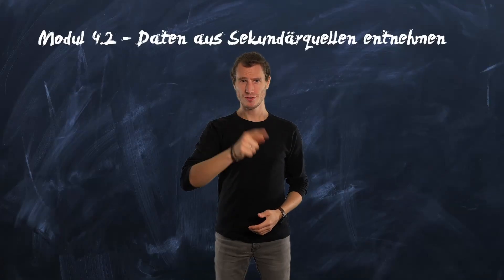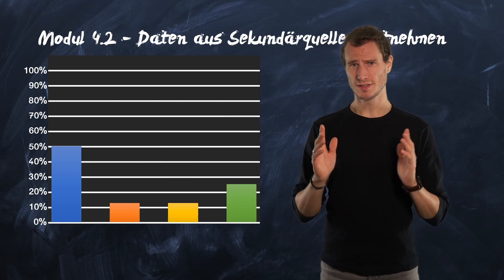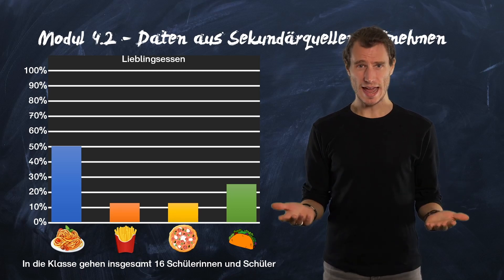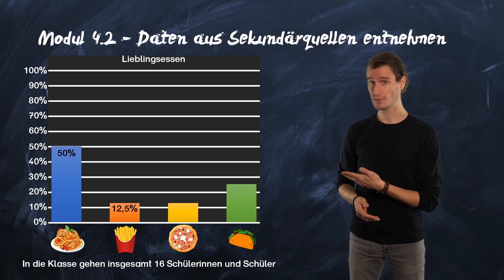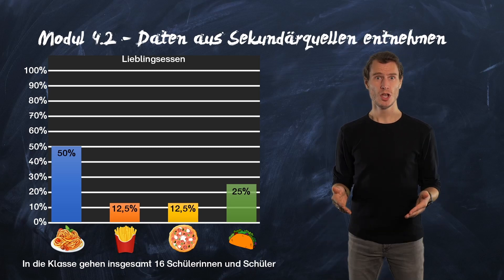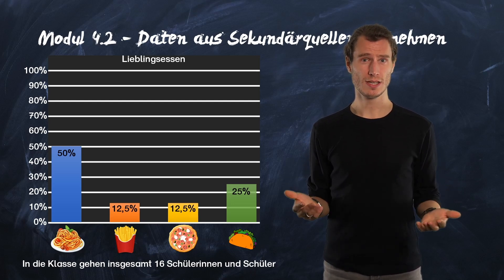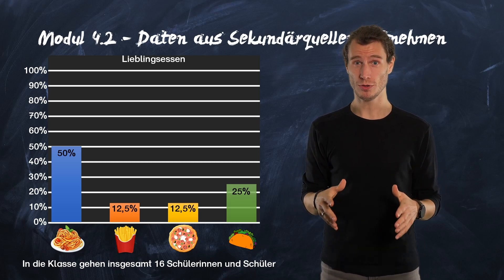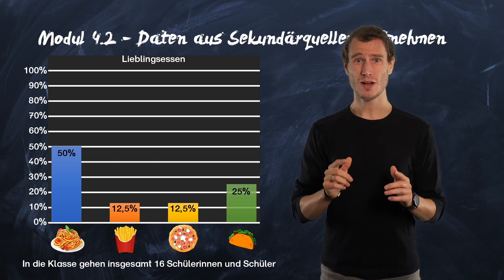Module 4.2 - Taking data from secondary sources (self-study course for percent calculation)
A diagram is often helpful for getting a quick overview of a topic.
You've probably seen diagrams like this before.
You can create diagrams on almost any topic. For example, here's one about the favorite foods in a class.

This video is part of the interactive and multilingual mathematics self-study course "Calculating Percentages".